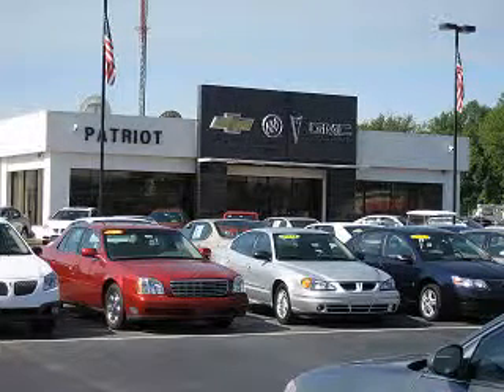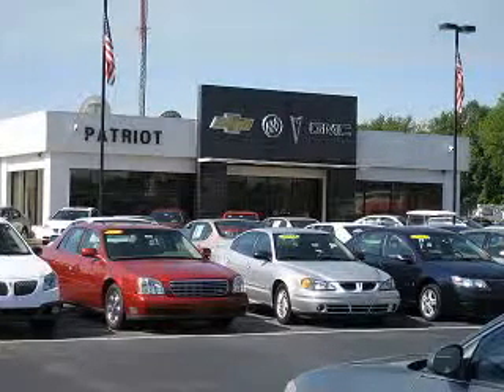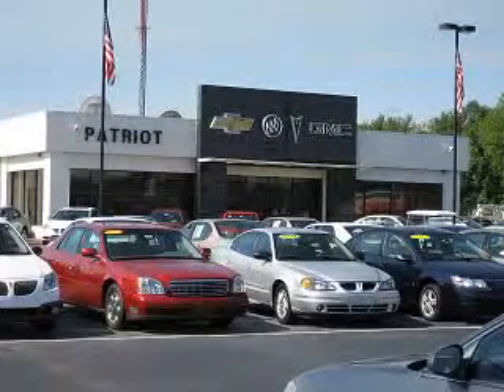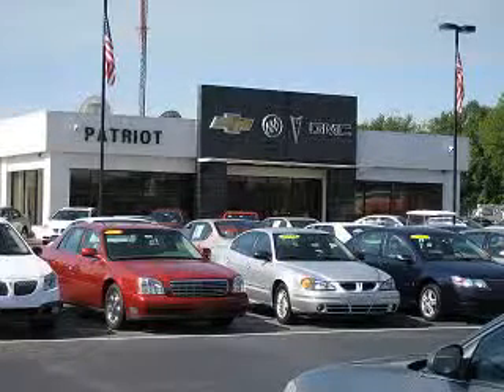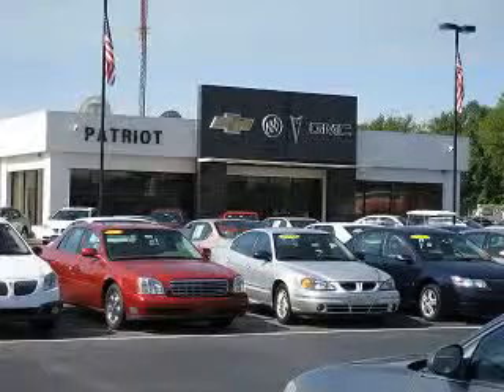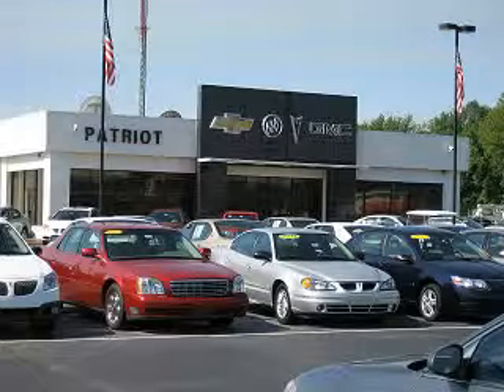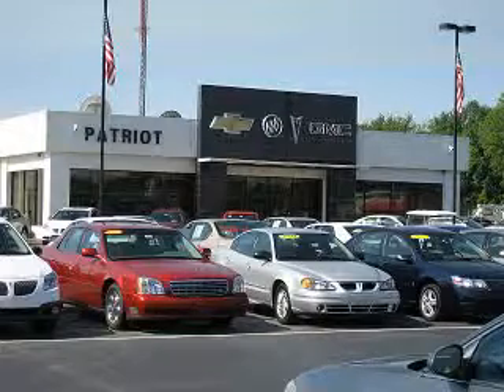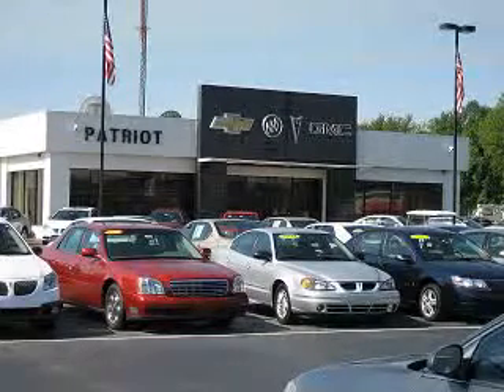2013 Dodge Avenger Patriot Chevy Buick GMC Princeton, IN 47670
Dodge Avenger Check out this Black Clear Coat Dodge Avenger 4 Dr Sedan, equipped with a 4 Cylinder engine and an automatic transmission. Enjoy an exceptional 31 miles to the gallon on this great car with features like Windows, Rear Defogger, Suspension, Front Shock Type: Gas Shock Absorbers, Windows, Lockout Button, Suspension, Stabilizer Bars: Rear, Suspension, Stabilizer Bars: Front, Windows, Front Wipers: Variable Intermittent, Windows, Laminated Glass: Acoustic, Power Windows: With Safety Reverse, Suspension, Front Arm Type: Lower Control Arms, Suspension, Front Spring Type: Coil Springs, Suspension, Rear Coil Springs, Suspension, Rear Gas Shock Absorbers, Power Windows, Exterior Mirrors, Heated, One-Touch Windows: 1, Tail And Brake Lights, LED, Seats, Front Seat Type: Bucket, Front Suspension Type: Macpherson Struts, Rear Seats, Center Armrest: Folding With Pass-Thru, Front Fog Lights, and much more. Enjoy the drive and have peace of mind in this Dodge Avenger. See us at Patriot Chevy Buick GMC today!
MILES: 23,505
VIN:1C3CDZCB5DN663340

2843 State Road 64 West
Princeton, Indiana 47670